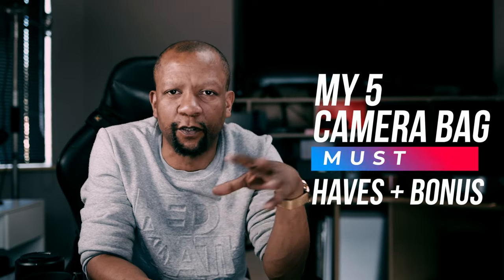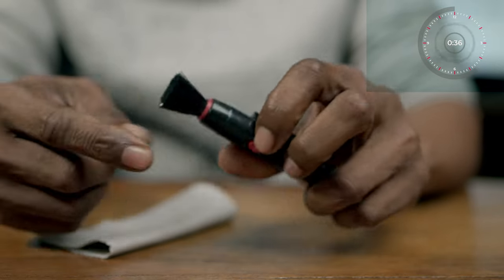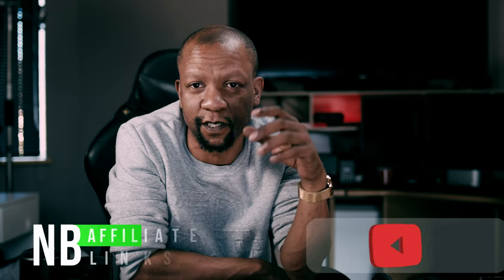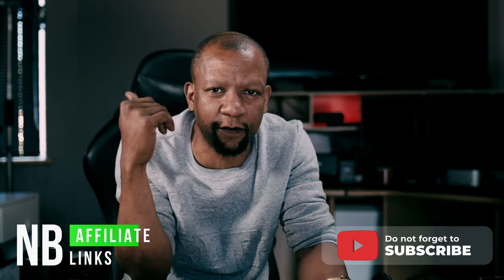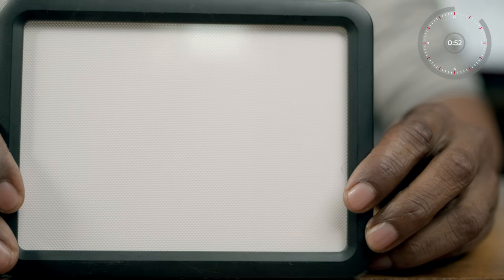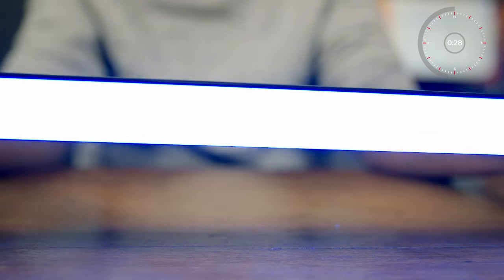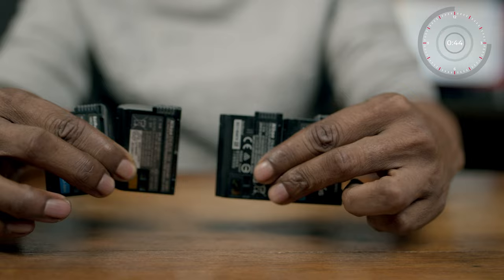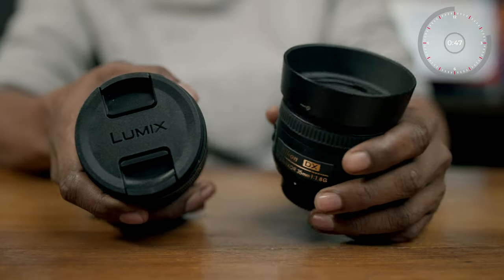5 Photo Gear YOU Should Own, Plus Bonus!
Song Title:                      Lounge Background
Author:                           cleanmindsounds

Lenses:
Canon 35mm
Panasonic 35mm
Yongnou YN35mm
Nikon 35mm
Sony 35mm

Cleaning Kits

Batteries:
DSLR Batteries
Mirrorless Batteries

Portable Lights:
Godox M1 RGB
Aputure Amaran
Godox LED6R
Godox C5R RGB

Light Wands:
Neewer CL124
Hagibis RGB
Ulanzi RG

Gear Used to Capture A & B-roll:
Nikon Z6II - @IAMNIKONSA
Tamron 35mm
Atmos Ninja V
Litemon LB200Bi Godox @godoxSA
LED Fill Light
The PERFECT MULTI-TOOL